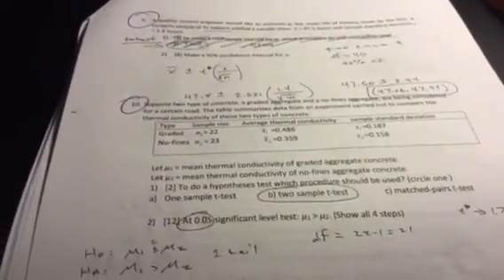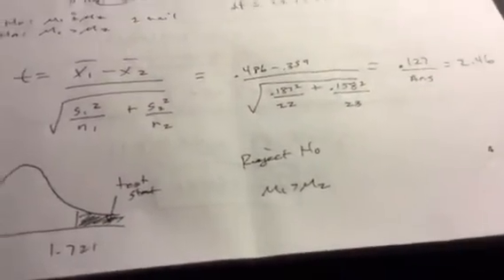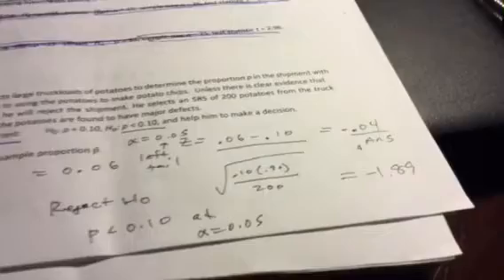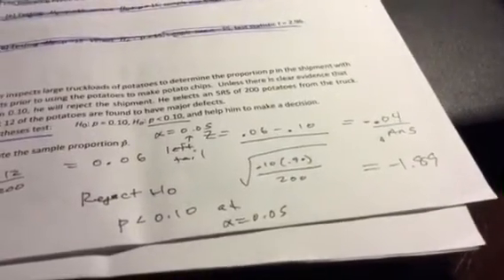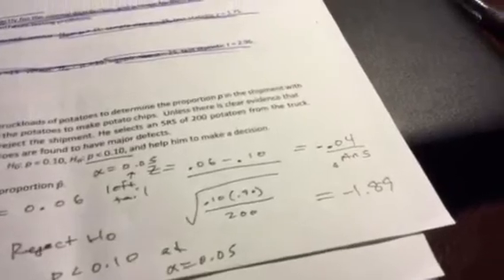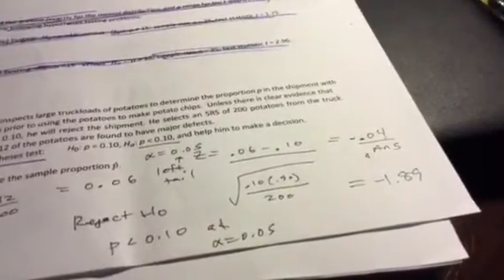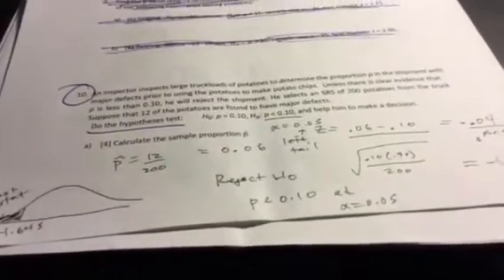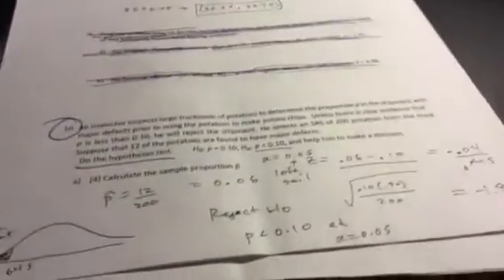STATS Exam #4 Part 2 Spring 2018 Review Video